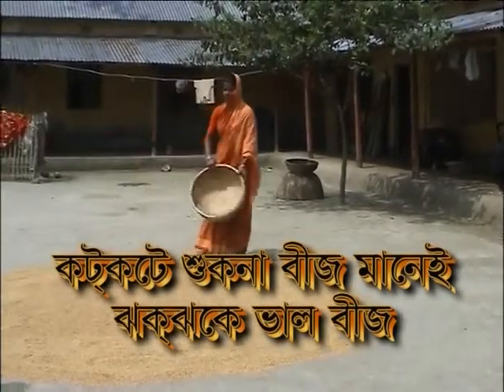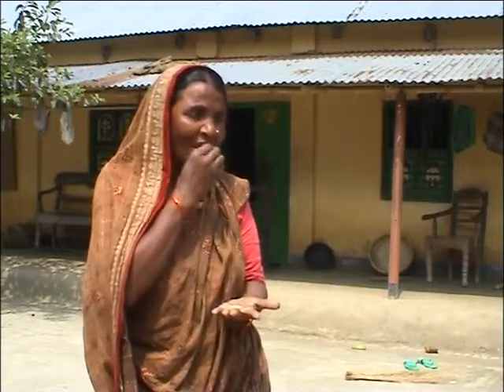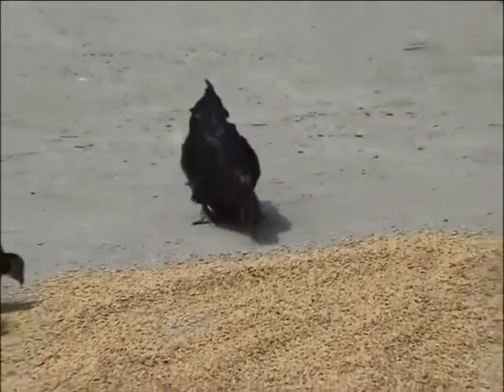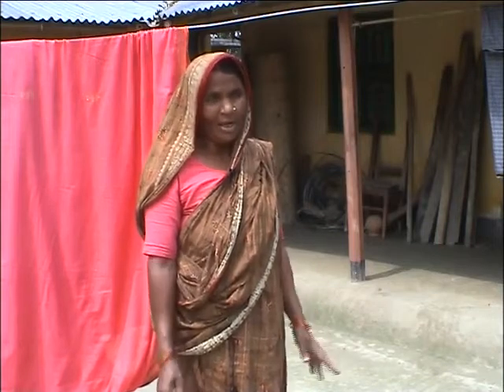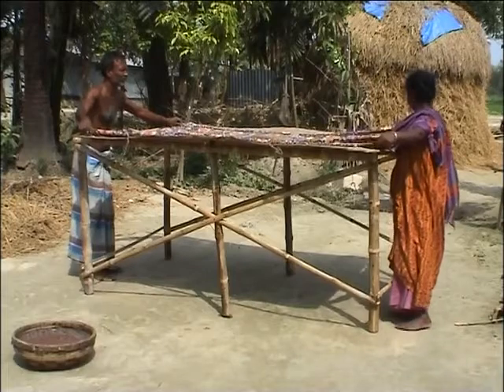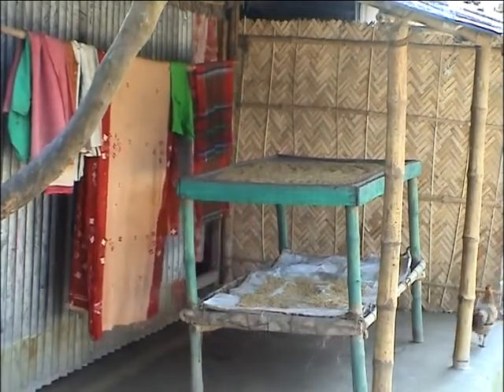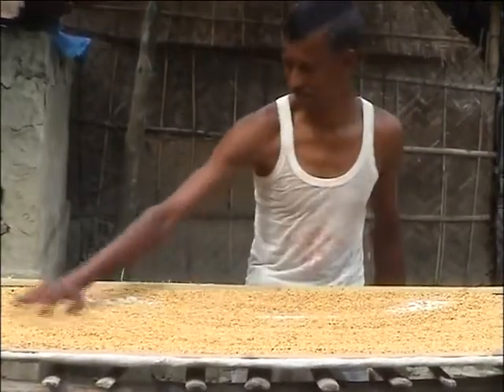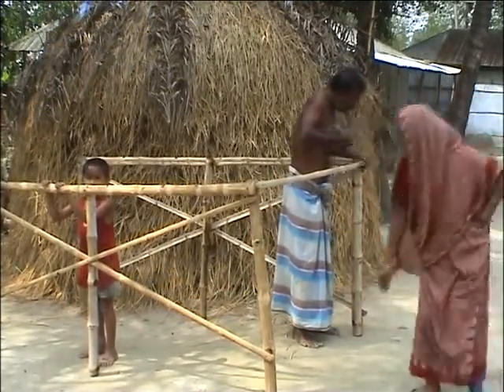Well-dried seed is good seed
Farmers face great difficulties with drying their seeds because seed absorbs moisture from the soil. As a result, seed quality deteriorates, and no-one can expect good yields by using poor quality seed. In this video you can see how farmers of Maria village solved this problem by themselves. Now they are no longer worried about drying seed, even during the rainy season.

Web published : R.Raman, AfricaRice